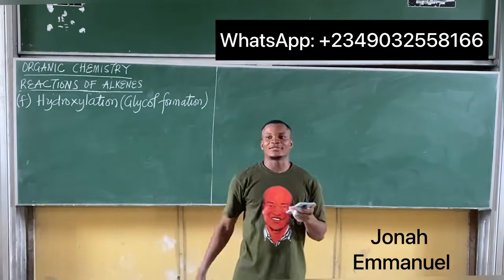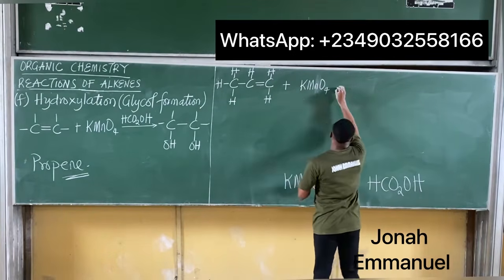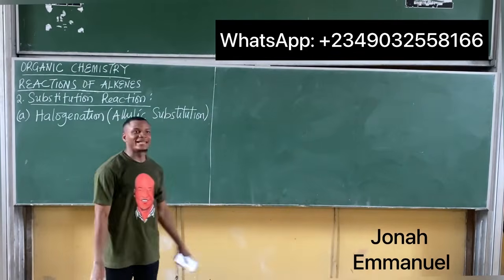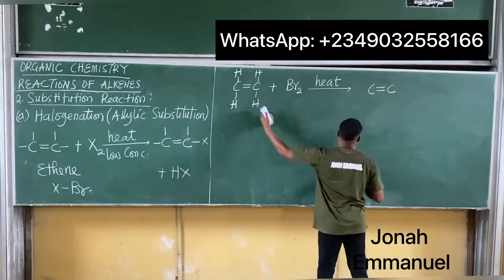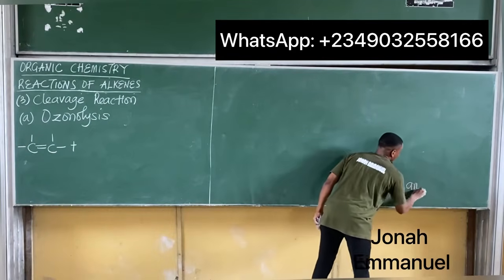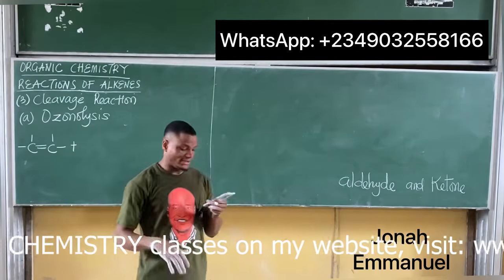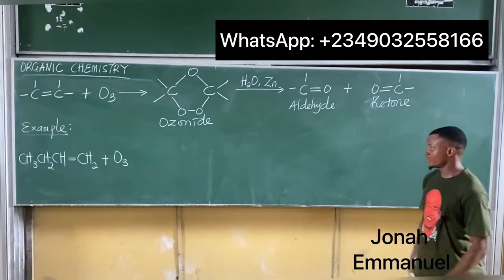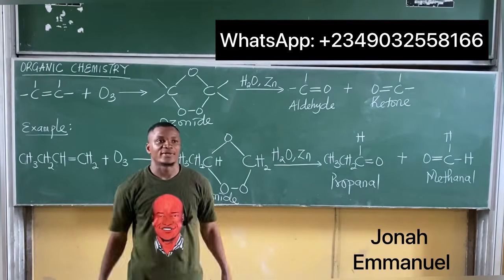Reactions of Alkenes 2 Organic Chemistry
This video explains the reactions that Alkenes undergo. In this video you will get the step-by-step as well as how to write the reactions of Alkenes in simple structures and examples. This video provides a basic introduction into alkene reactions.  It covers hydrohalogenation, oxymercuration-demercuration, hydroboration-oxidation, and reduction reactions of alkenes.  It also covers synthesis reactions as well. Discover the fascinating world of alkenes! In this video, we're going to explore what happens when you mix alkenes, a type of hydrocarbon with a single carbon bond. From unexpected chemical reactions to surprising physical properties, we'll dive into the intricacies of alkene mixtures. Whether you're a chemistry enthusiast, a student, or just curious about the world of molecules, this video is for you! So, let's get started and find out what happens when you mix alkenes!